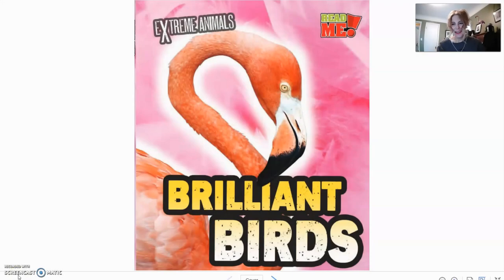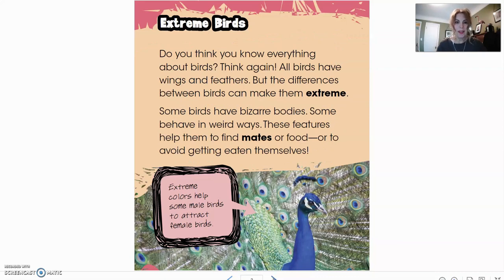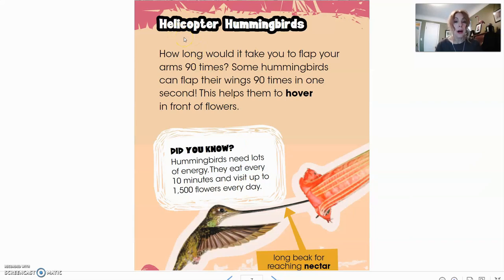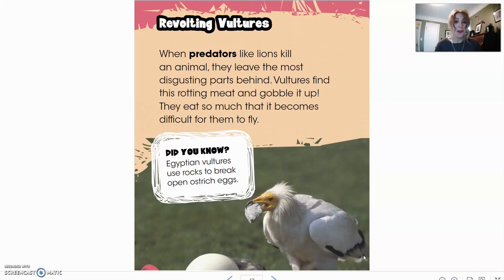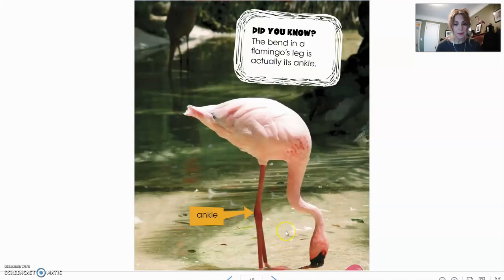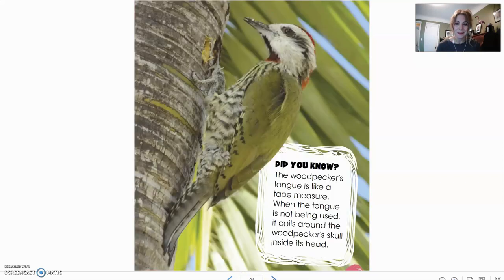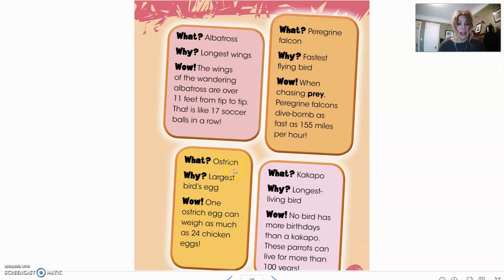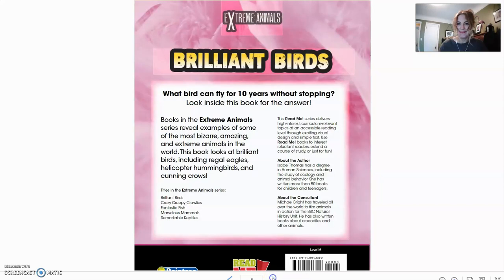Online Storytime: Brilliant Birds by Isabel Thomas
Join Mrs. Dries to discover some amazing facts about the world's most brilliant birds, including regal eagles, helicopter hummingbirds, and cunning crows!